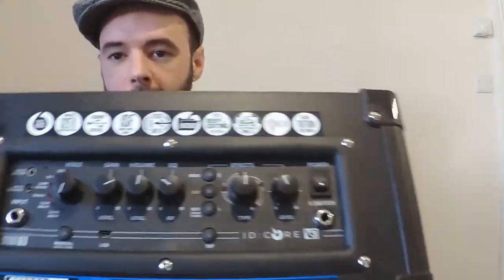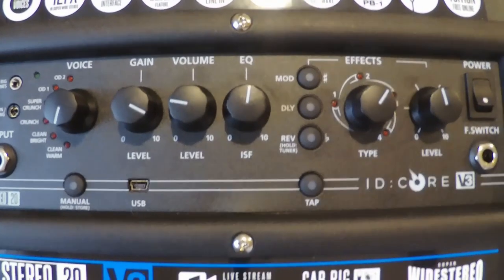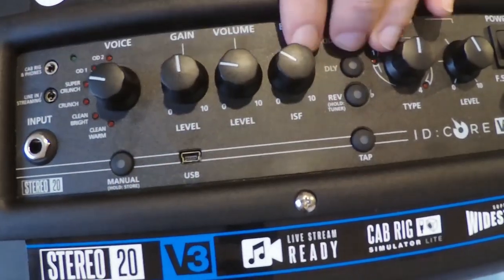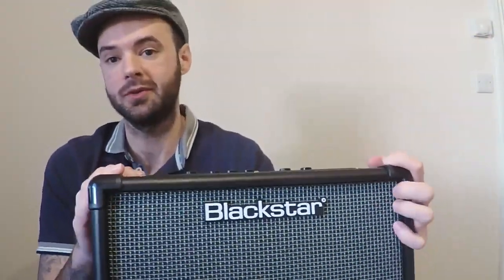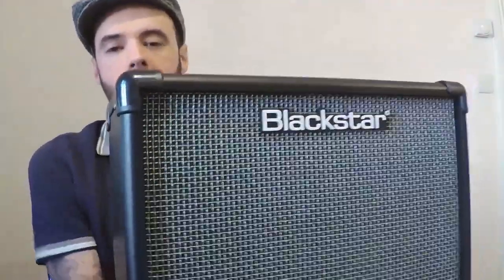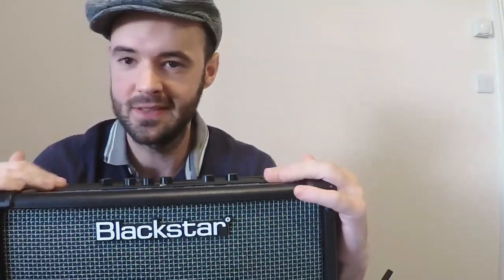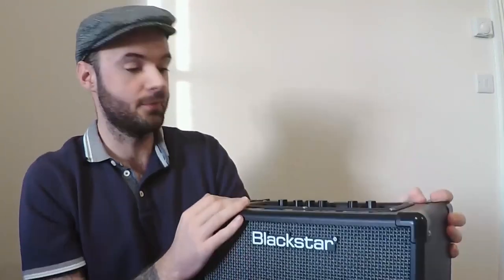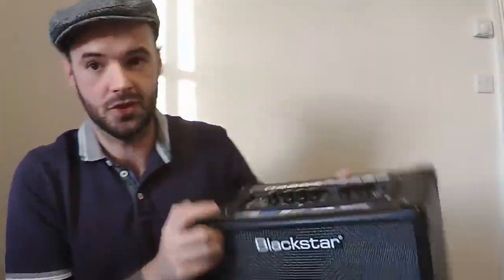BLACKSTAR ID:CORE V3 [] FIRST IMPRESSIONS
Hi and welcome to this first look video on the revised practise amp range from blackstar! Here i try and show how it sounds in the room as YOU would here it rather then make it a presteigne recording.
Would you like to see a video on the new software?
A video on the line out quality?
And the livestream feature?

We have a few of each of these new amps instock so give the page a message if you are interested.

00:17 - intro and spec
02:09 - Control panel layout
04:15 - Single coil tones

06:24 - Humbucker tones
07:53 - Conclusion